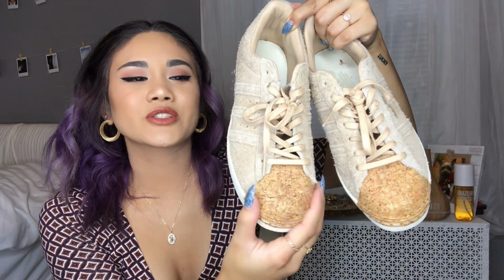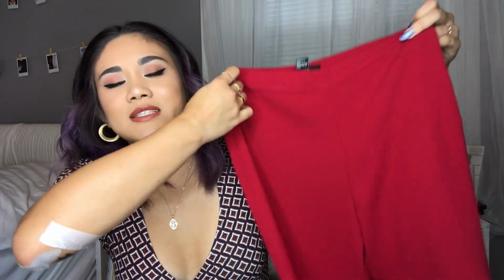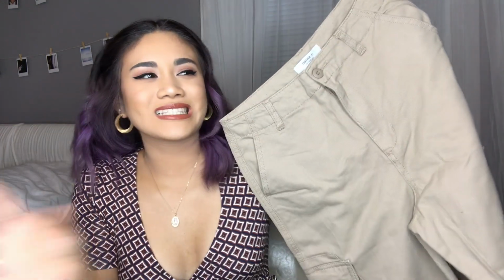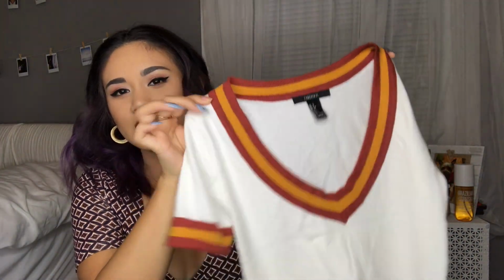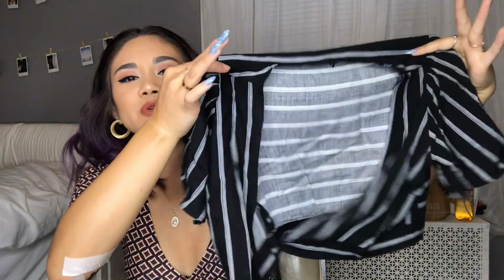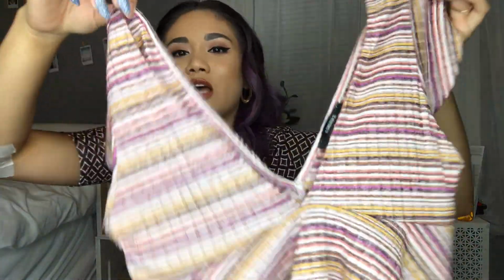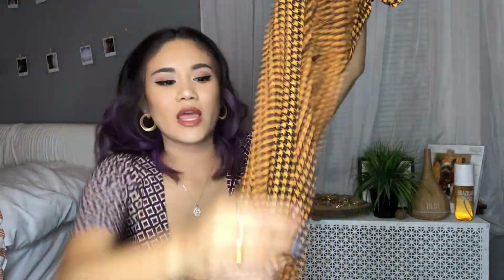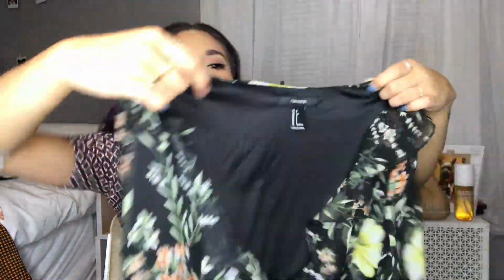SUPER AFFORDABLE PRE-FALL HAUL :)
Here's a super affordable pre-fall haul that is perfect for that "summer going into fall" weather! Super sorry that it isn't a try on haul (this video would be 25 mins lonnggg. I promise to do a styling video with these pieces by the end of this month! I recently just bought most of these items (some are front August and early September) so I'm sure most of it is still in stores! Thank you so much for tuning into this weeks video, stayed tuned for next week!!